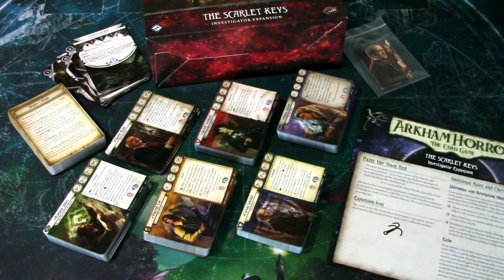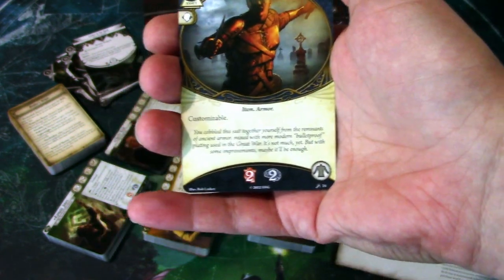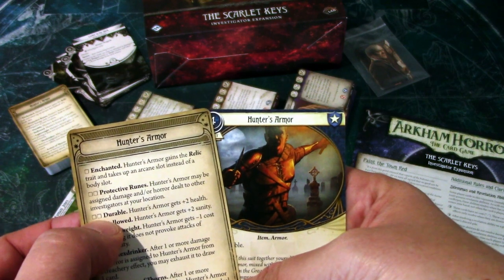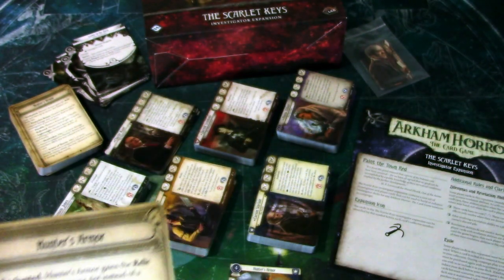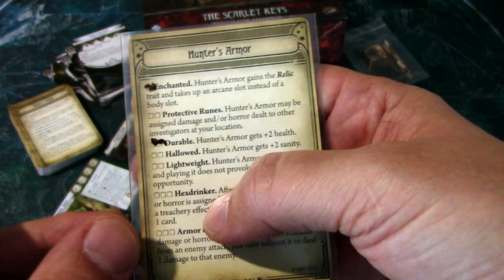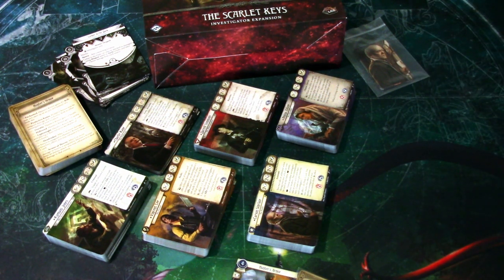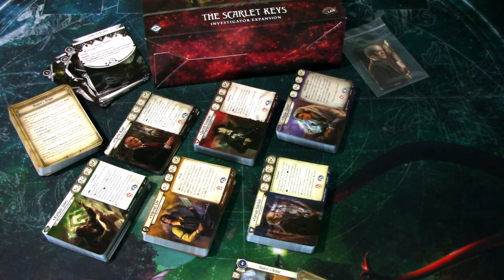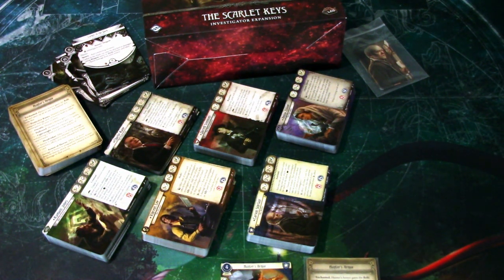How to Use the Customizable Player Cards in Arkham Horror LCG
The Scarlet Keys Investogator expansion brings us a new card type, the customizable cards! I decided to make a quick video on how they are used and a suggestion on how to mark up the upgrades without ruining the cards.